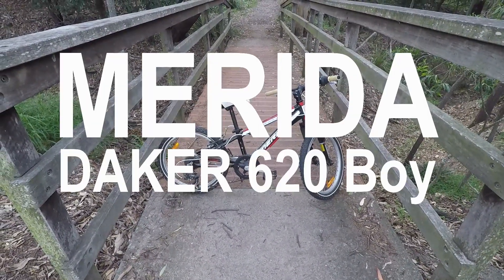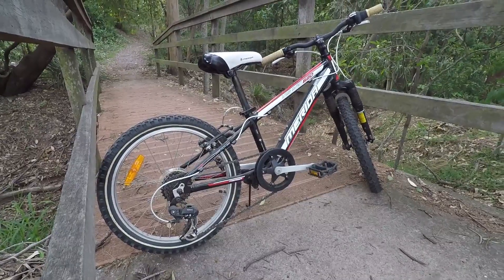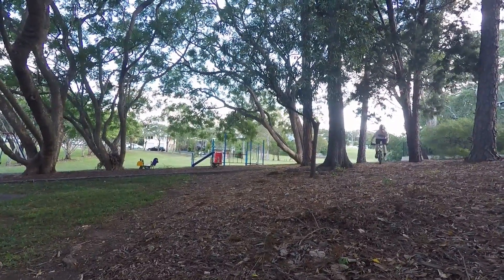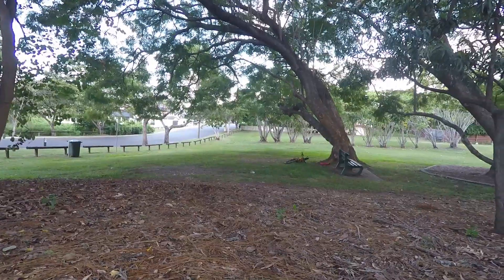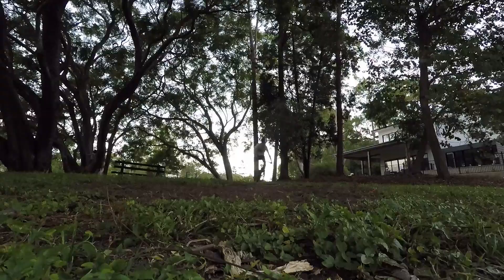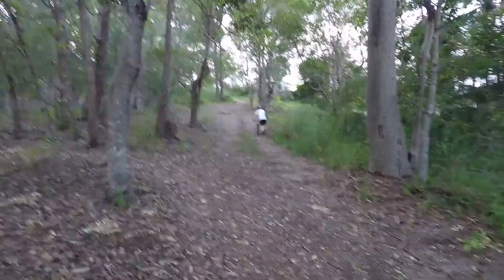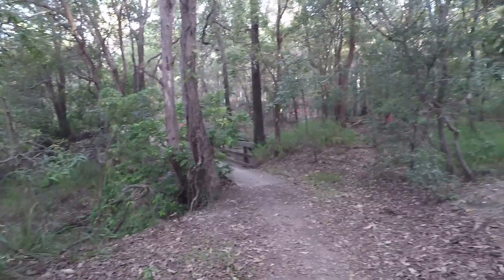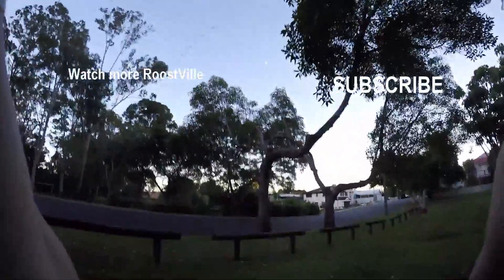Can a 20" Kid's Bike Roost? | RoostVille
We took a $300 kid's mountain bike out to see if we could get it to roost. The bike was a 20" Merida Dakar 620 Boy.